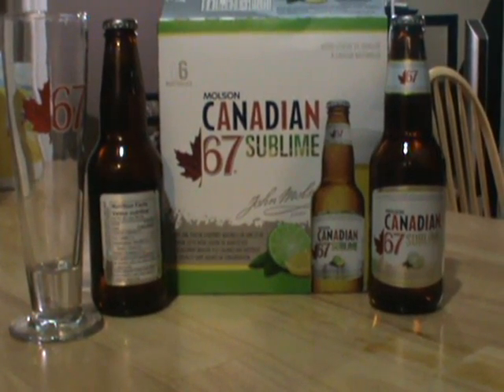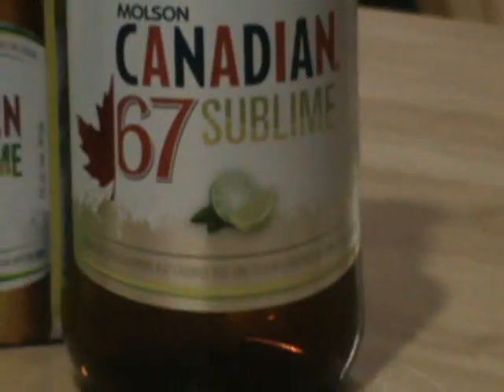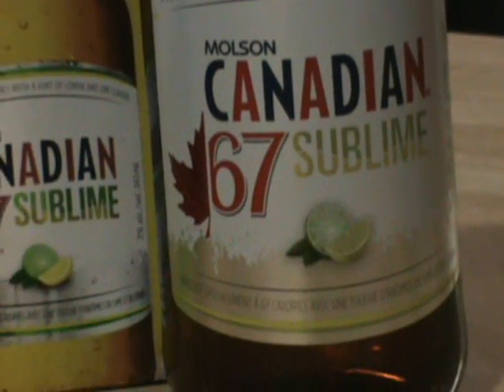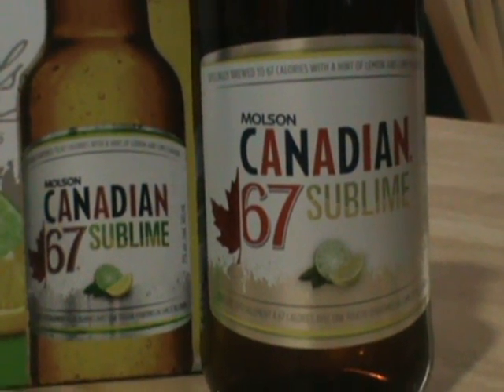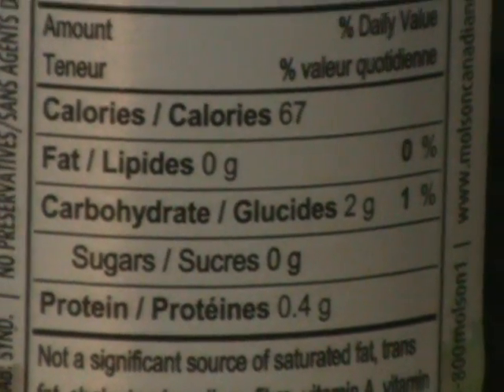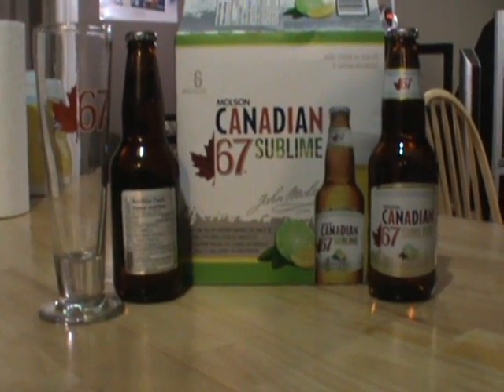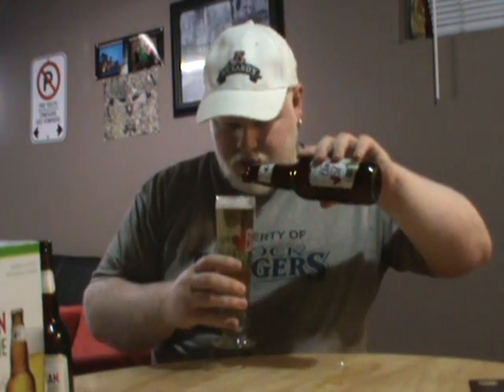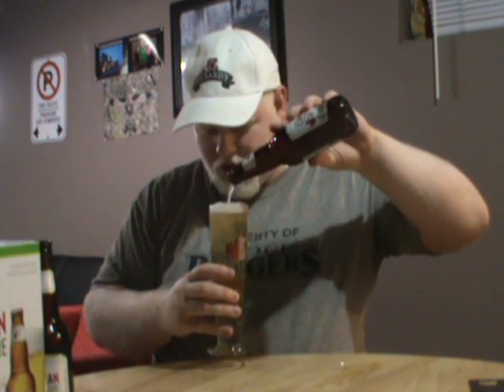Molson Canadian 67 Sublime : Albino Rhino Beer Review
I review a brand new beer, Molson Canadian 67 Sublime, a lemon lime beer at 3% alcohol and 67 calories

Unloke most of the lime beers out there this one does not look like it is aimed at kids, the label is more elegant than child like.

It is very easy drinking, the same price as normal domestics and NEW so go try it.